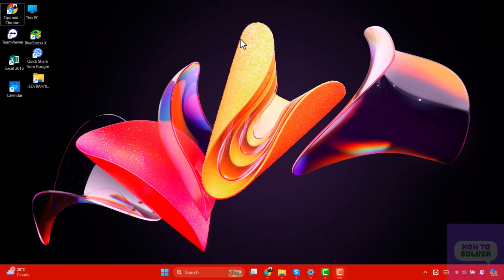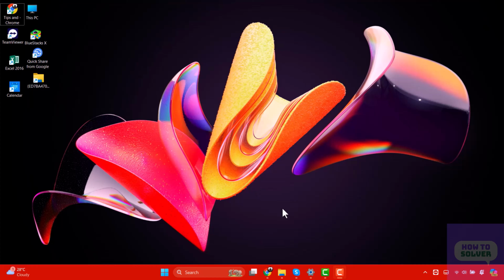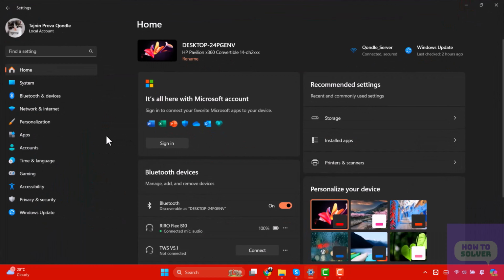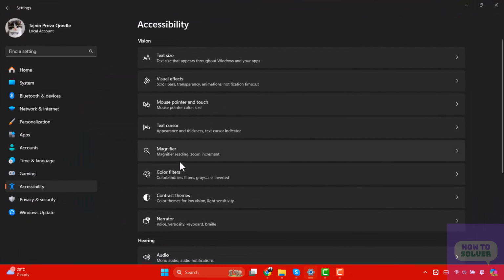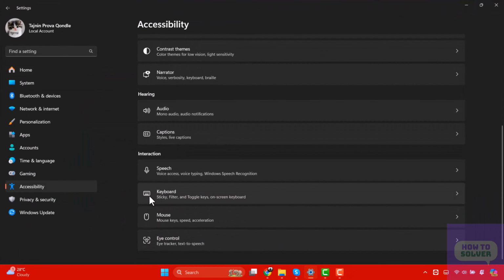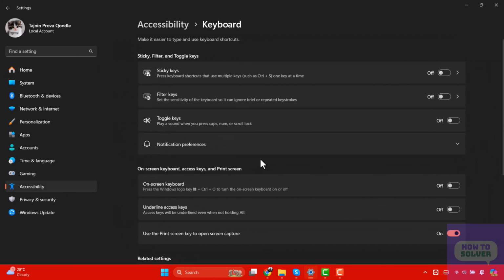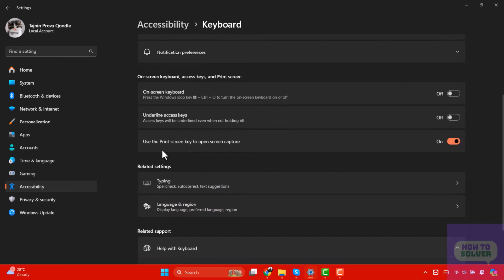Disable Print Screen Shortcut in Seconds with This WINDOWS 11 Hack!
Want to disable the print screen shortcut on Windows 11? Check out this quick hack to protect your content and privacy in seconds!